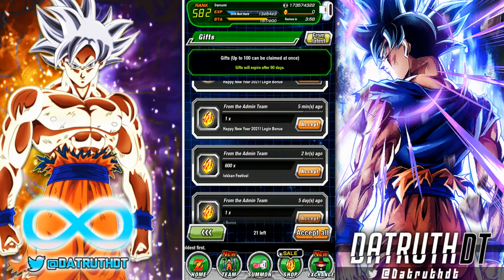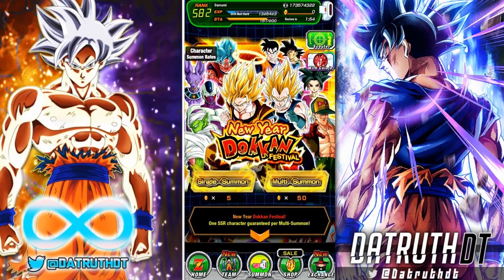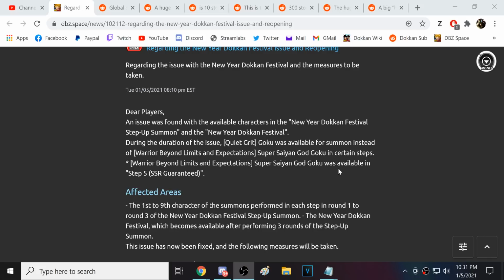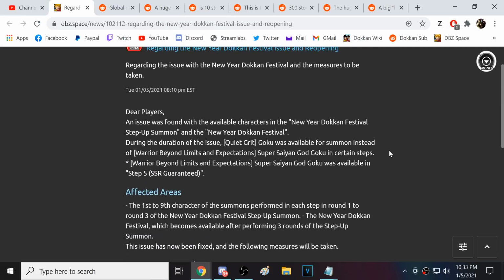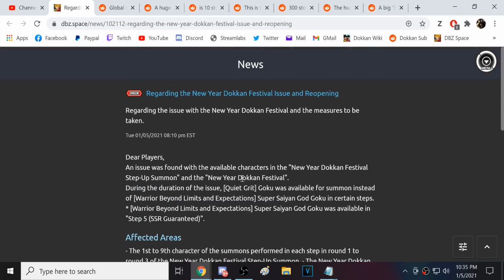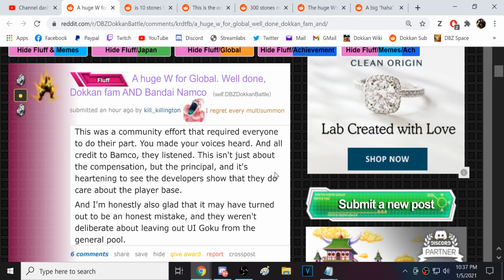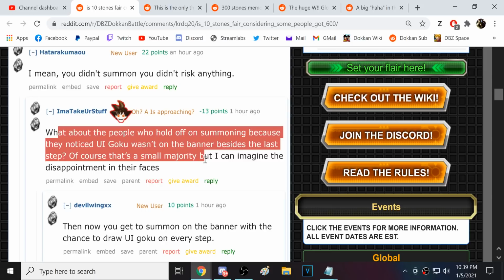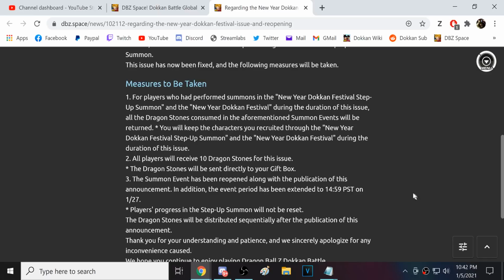FULL STONE REFUNDS FOR THE GLOBAL LR UI GOKU STEP UP BANNER DISASTER! (DBZ: Dokkan Battle)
Video Title: FULL STONE REFUNDS FOR THE GLOBAL LR UI GOKU STEP UP BANNER DISASTER! (DBZ: Dokkan Battle)